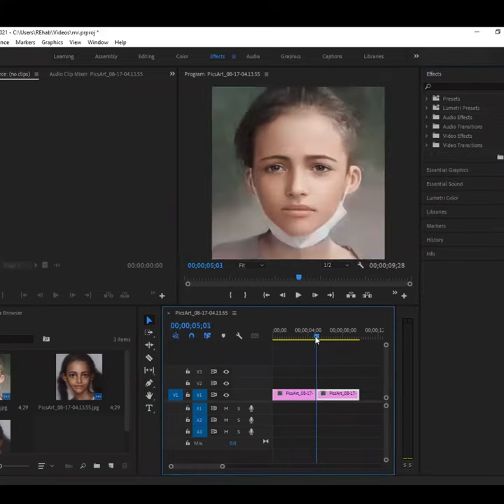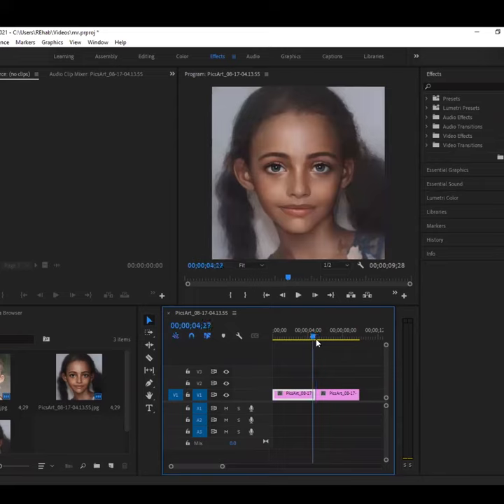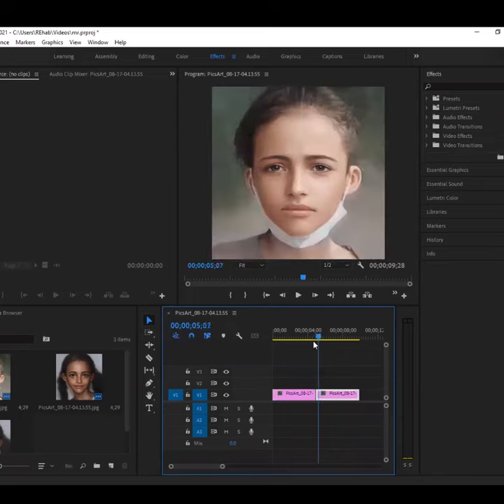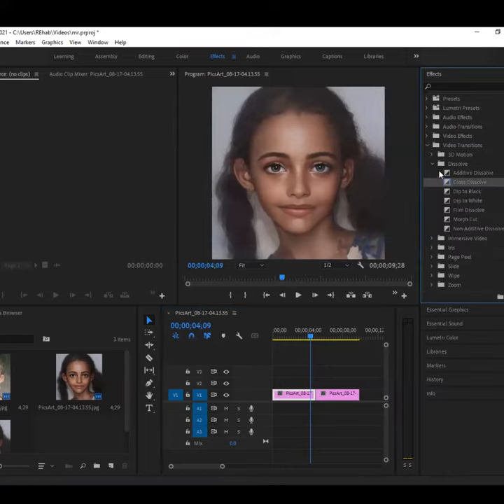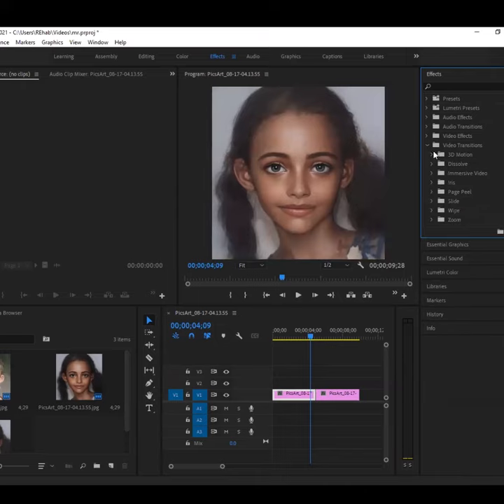how to make your video Smooth in Premiere Pro